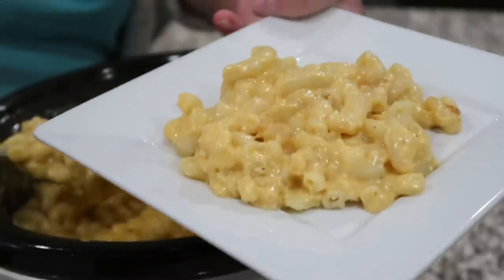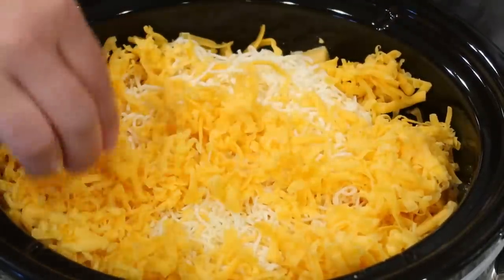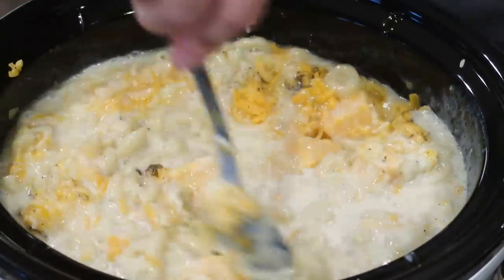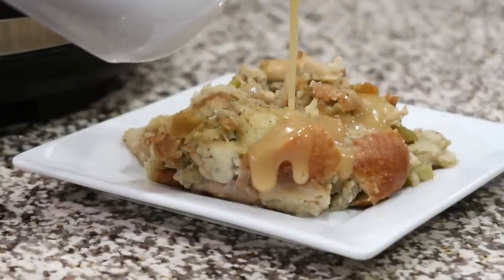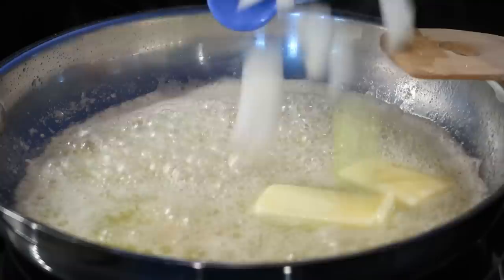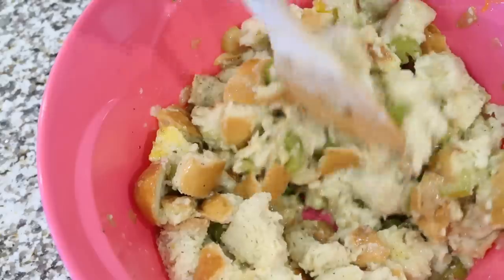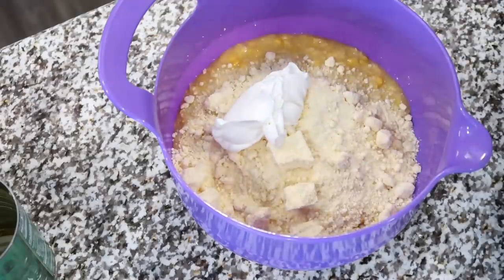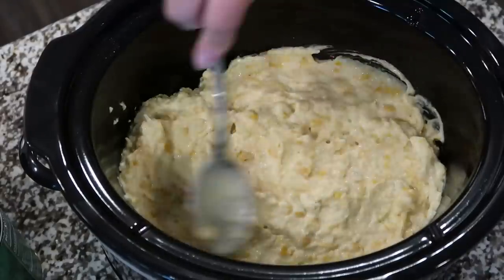THANKSGIVING SIDE DISHES IN CROCKPOT | EASY SLOW COOKER THANKSGIVING RECIPES | Cook Clean And Repeat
SLOW COOKER DRESSING
5 Cups cubed and dried White bread
  *I use 1 loaf french bread. To dry, cube and bake at 300 degrees for 15-20 minutes.
1 stick butter
1.5 tsp poultry seasoning
1/2 tsp salt
1/2 tsp pepper
1 onion, chopped
1 cup chopped celery
3-4 cups chicken broth
1 egg
Melt butter over medium heat, Add onion, celery, and seasonings. Cook until veggies are soft. Add dried bread cubes to large bowl. Pour softened veggies and butter over bread. Add chicken broth, starting with 2 cups. Add a little at a time just until everything is moistened.
*You can also do everything ahead of time and store in fridge for a few hours OR overnight.
Place dressing in greased slow cooker and cook for 30 minutes on high. THEN, additional 3-4 hours on low until middle is set and dressing is warmed through.

Hey y'all! My name is Jennifer and I am a southern wife and mama of 2. I love sharing all things related to being the keeper of my home and family. I love sharing recipes, cleaning videos, and tons of other fun things mixed in! Thanks for stopping by!

Buffalo Check Pillow Covers

My Shark Rocket Vacuum

*Favorite ever mop* - O-Cedar Spin Mop

Where did you get your dining room curtains?
Found them at Ross.

Paint Colors
Living room/kitchen - Gauntlet Gray by Sherwin Williams
Foyer/Mudroom - Pavestone by Sherwin Williams
Half Bath- Storm Cloud by Sherwin Williams
Dining Room- Perfect Greige by Sherwin Williams